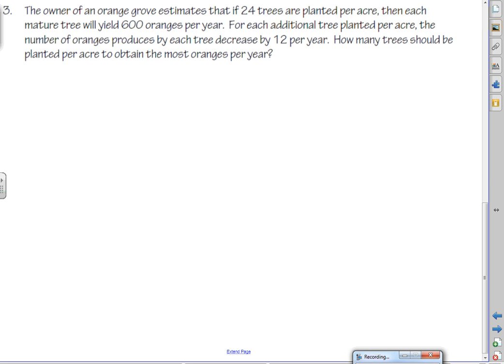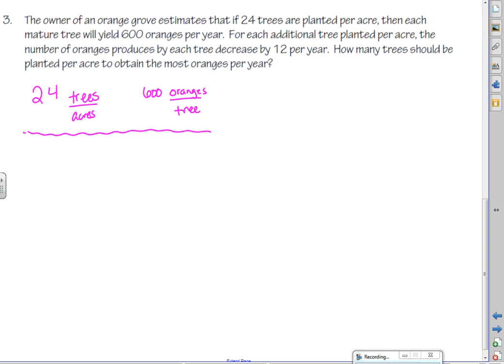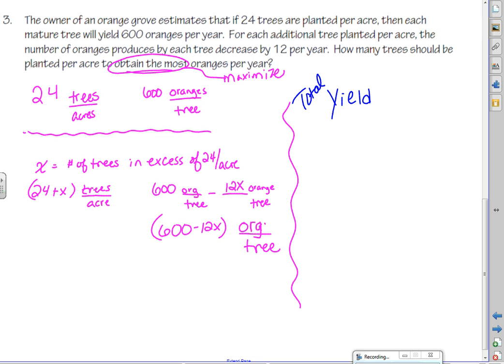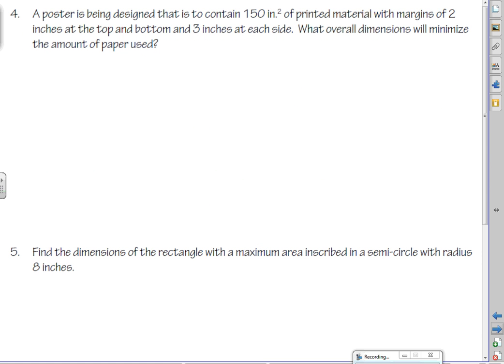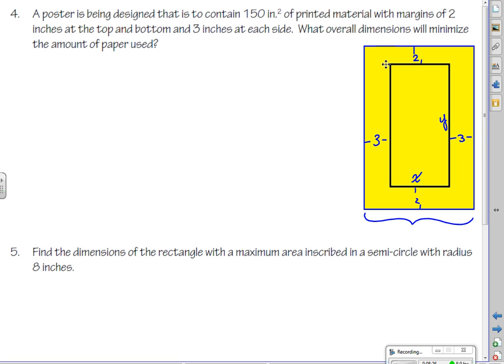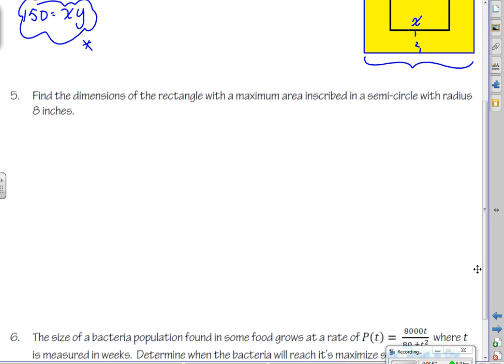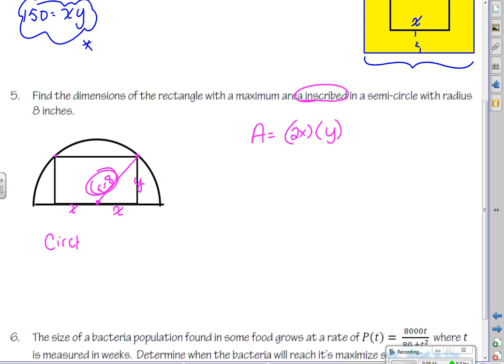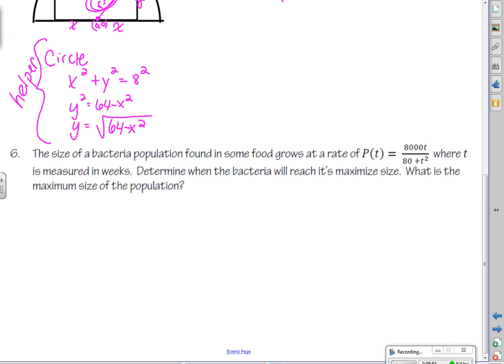3 7 Optimization Wkst set up HINTS